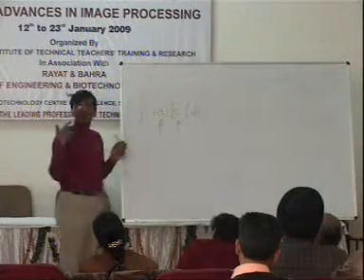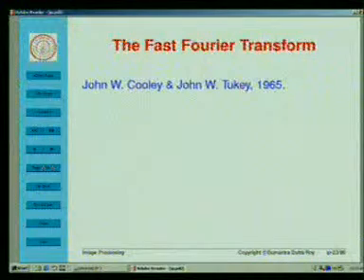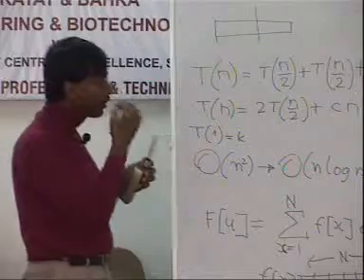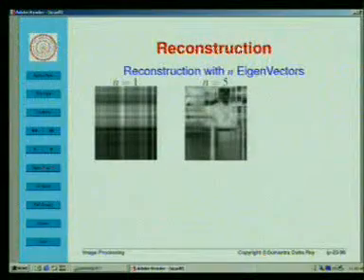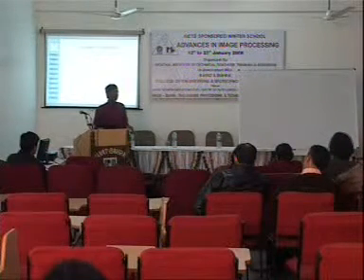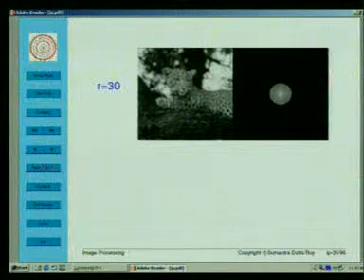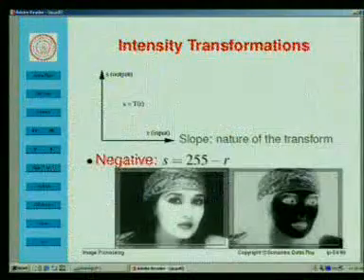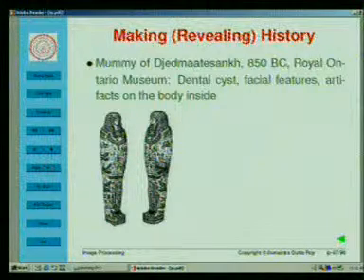Image Processing Part II